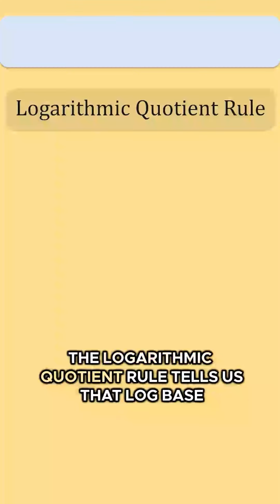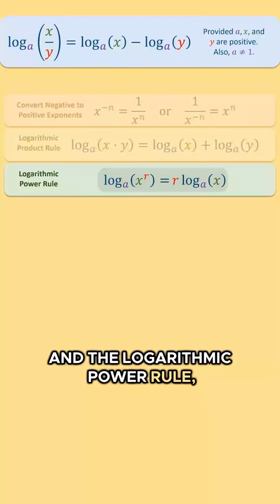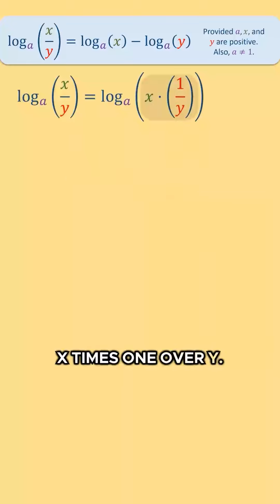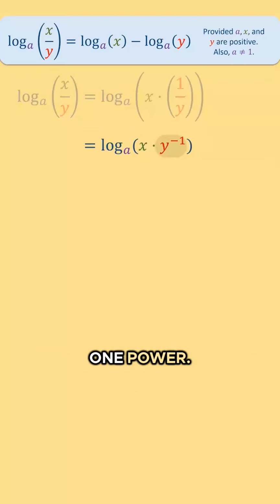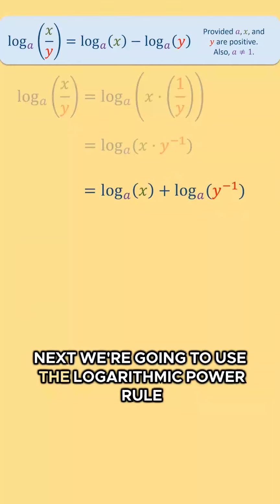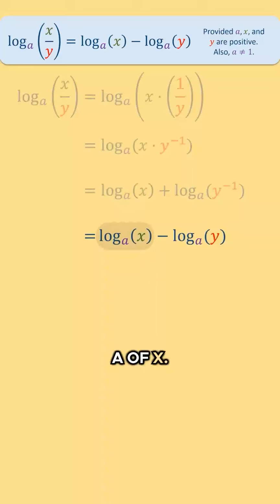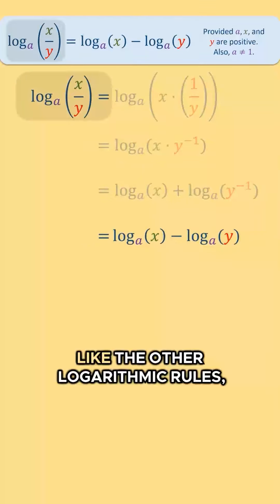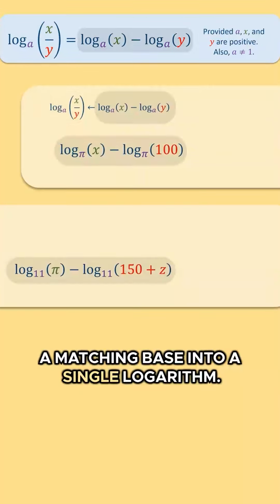😎 Using logₐ(x/y) ↔ logₐ(x)- logₐ(y) | EITHER DIRECTION 🤓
Rules that give us the logarithmic quotient rule for free!